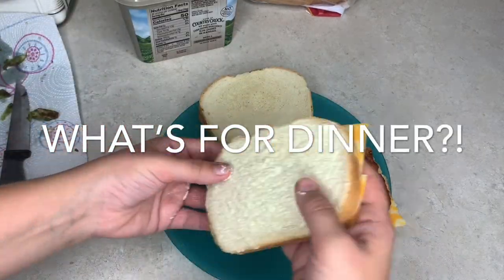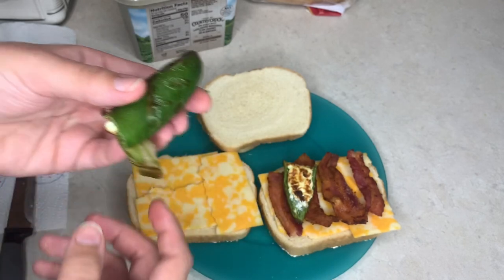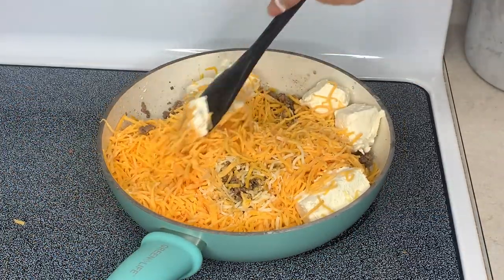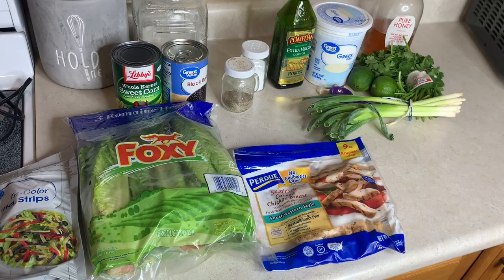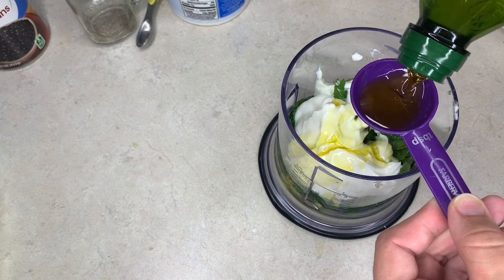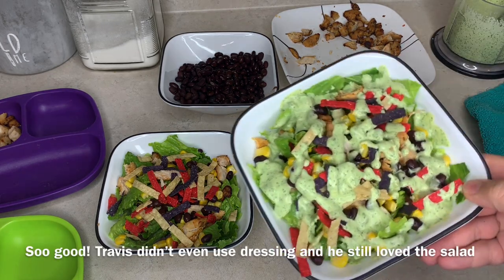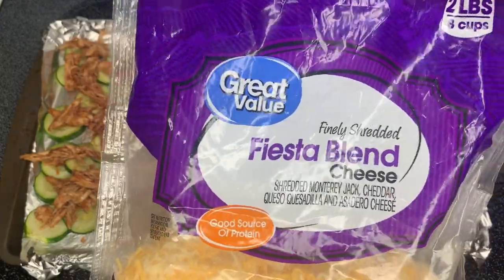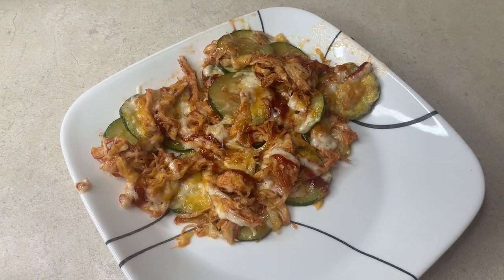What's For Dinner? | 4 Easy Dinner Ideas | Family Meals of the Week | Cook With Me 2020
I've got 4 easy and yummy meals for y'all in this weeks whats for dinner video.

00:18 Jalapeno Popper Grilled Cheese
2:39 Cheeseburger Pasta
6:18 Southwest Chicken With Cilantro Lime Dressing
11:37 Zucchini "Nachos"

Ninja Food Chopper
Meat Chopper